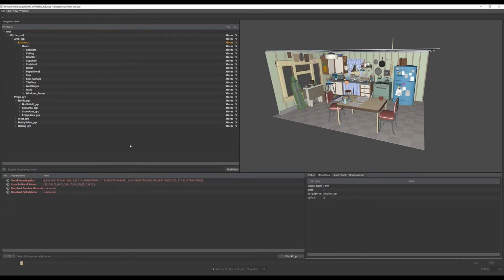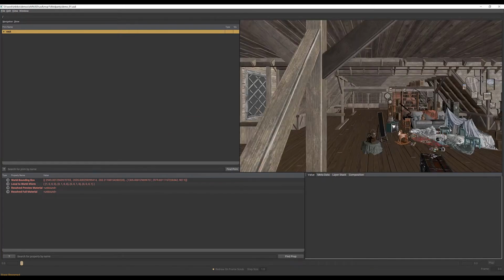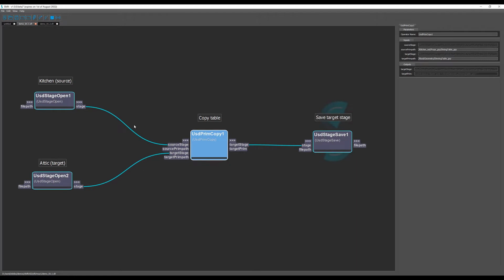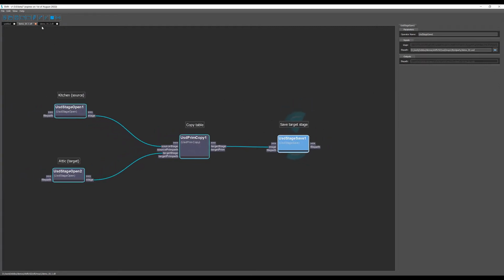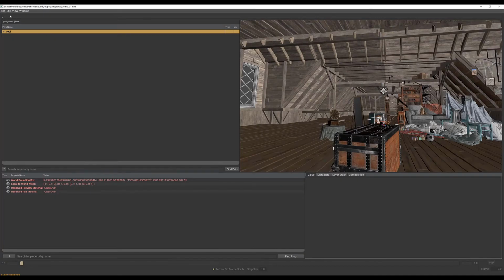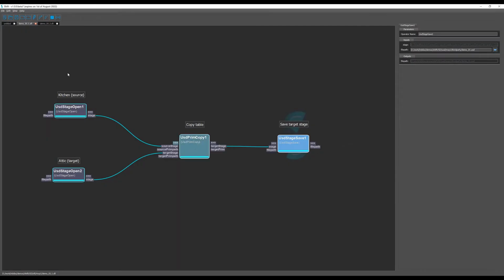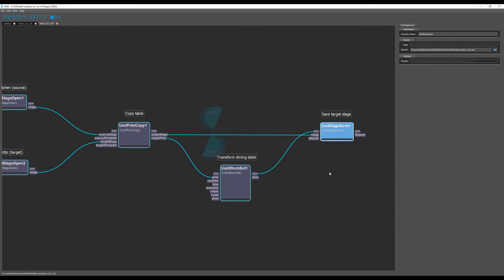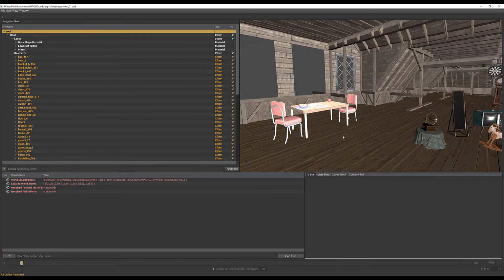Shift: Copy USD Prims Between Stages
With Shift you can create and edit Pixar's USD stages.
You can easily copy prims between multiple stages by connecting USD Shift nodes.
Use USD workflows to automate your creative pipeline and easily introduce specific modifications when needed.